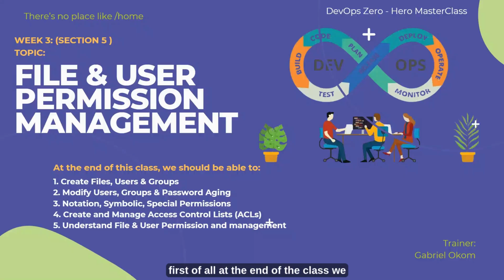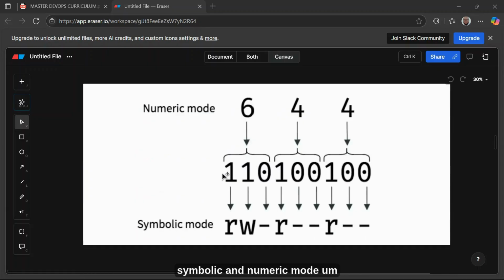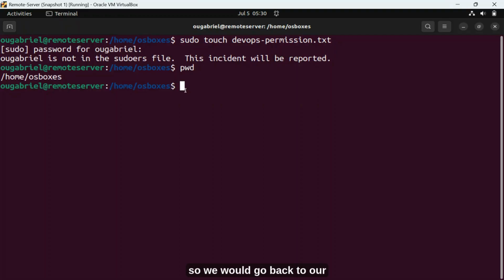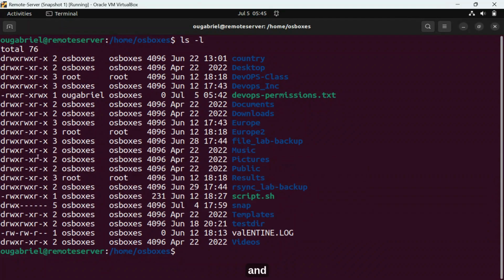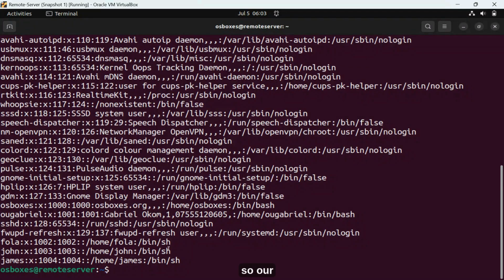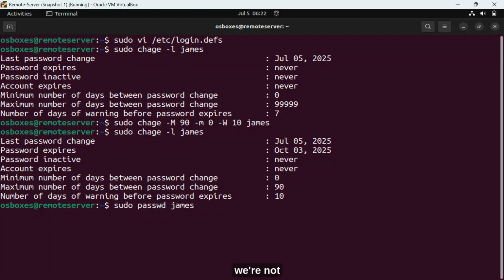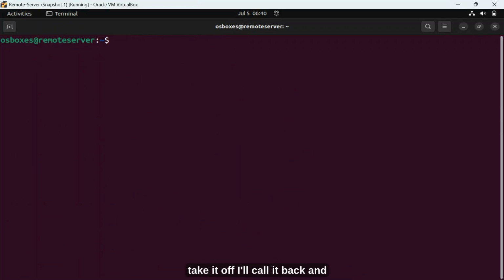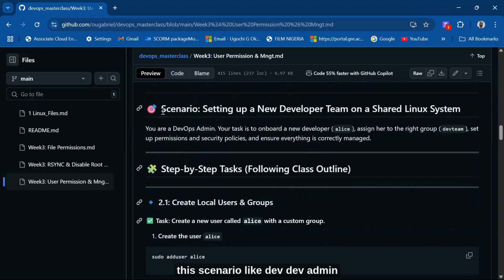WEEK 3c: Linux File & User Permission Management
**Linux File and User Permissions – Complete Beginner’s Tutorial \[ACL, chmod, chown, useradd]**

Learn everything you need to know about **Linux file and user permission management** in this hands-on tutorial. Perfect for beginners and aspiring DevOps/System Admin professionals, this video covers user creation, file access control, permission types, and group management — including how to apply more granular control using ACLs (Access Control Lists).

* Understanding Linux permissions: owner, group, others
* Viewing permissions using `ls -l`
* Using symbolic (`rwx`) and numeric (`chmod 755`) modes
* Creating, managing, and deleting users (`useradd`, `passwd`, `userdel`)
* Changing file ownership with `chown`
* Creating and managing groups (`groupadd`, `usermod`, `chgrp`)
* Assigning sudo privileges and editing the sudoers file
* Implementing advanced permissions using ACL
* Real-world admin task: onboarding a new developer

By the end of this session, you’ll confidently manage access controls in a Linux environment.

**Timestamps**

00:00 – Intro to file and user permission management
05:00 – Overview of file permissions: owner, group, others
08:00 – Symbolic permissions: r, w, x
12:00 – Viewing file types and permissions with ls -l
18:00 – Numeric mode: chmod and permission calculation
30:00 – Creating and switching users
34:00 – Creating files and checking their permissions
40:00 – Changing permissions using chmod
52:00 – Changing file ownership with chown
58:00 – User management: useradd, passwd, userdel
80:00 – Managing passwords and password aging
90:00 – Creating groups and adding users to them
100:00 – Using symbolic mode with chmod
110:00 – Adding users to sudo group
120:00 – Practice assignment: onboard a new developer

**Assignment Task: Onboard a New Developer**
You are assigned as the system admin. Your task is to onboard a new developer, **Alex**, by:

* Creating her user account
* Adding her to the `dev` team
* Configuring the right file permissions
* Applying password and access security policies

When you're done, create a GitHub repo, take a screenshot of your terminal work, and submit it as part of your review.

Have questions? Ask in the comments — I reply to every one.